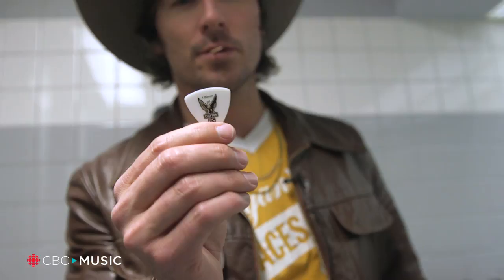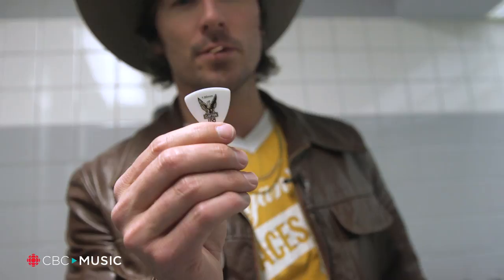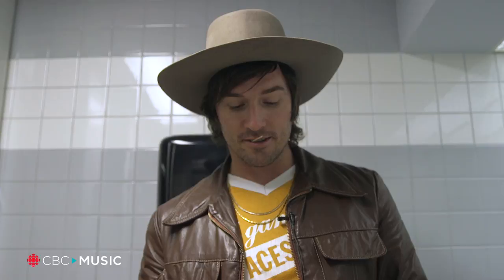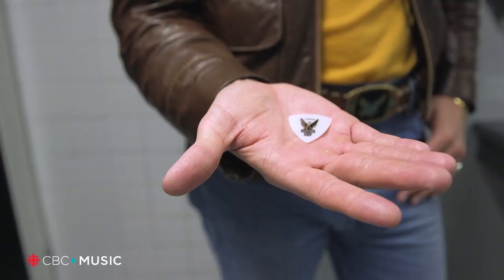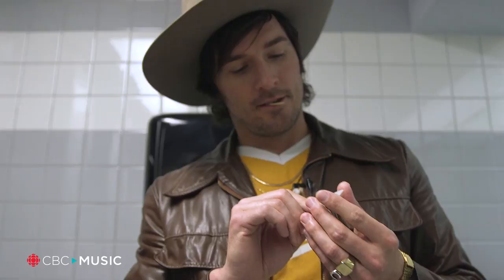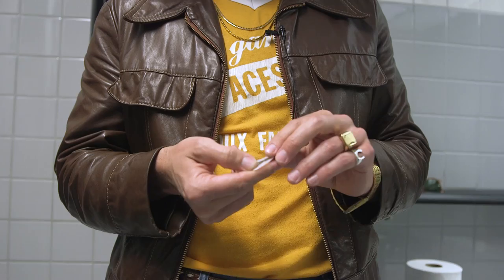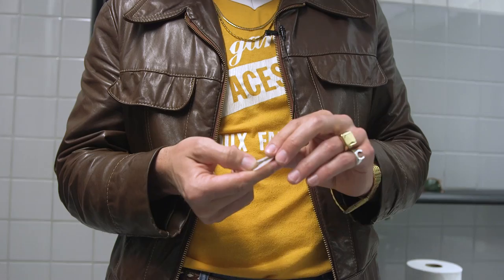Mark Wystrach's Favourite Guitar Pick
Mark Wystrach of the band Midland, shows us his favourite guitar pick.